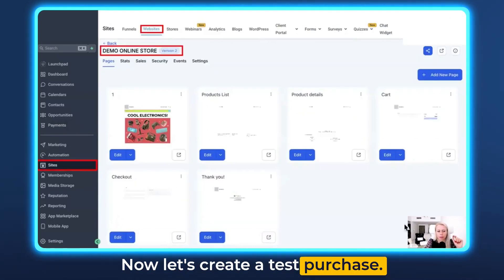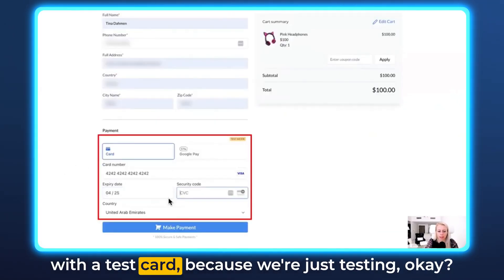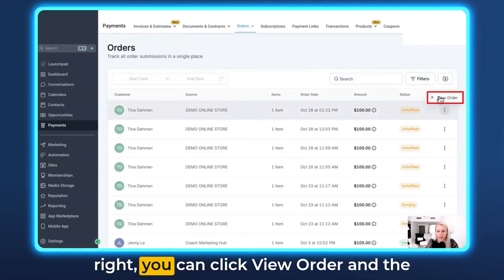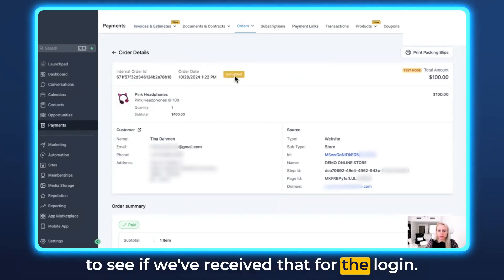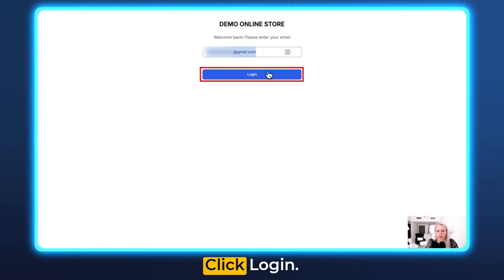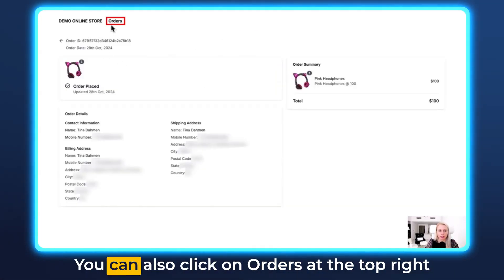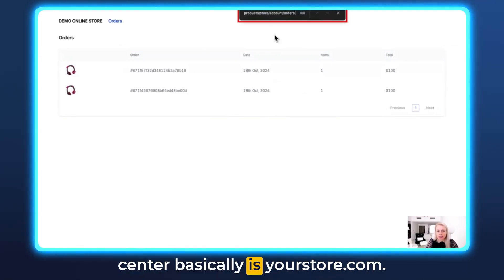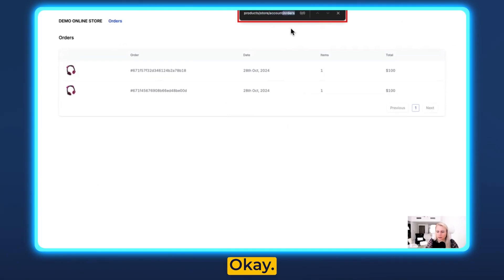How to Set Up a Customer Access Center for Your Online Store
Join Tina as she guides you through setting up a customer access center for your online store, allowing customers to view current and past orders. Follow step-by-step instructions to enable email notifications so your customers can access order details, improving transparency.

00:00 Introduction to Customer Access Center
00:26 Setting Up Notifications
00:46 Creating a Test Purchase
01:03 Viewing and Managing Orders
01:17 Accessing the Customer Center
02:21 Conclusion and Final Tips